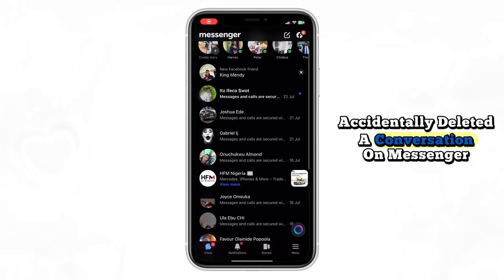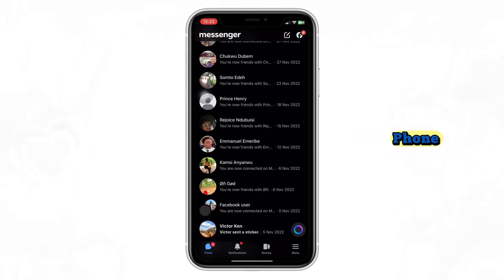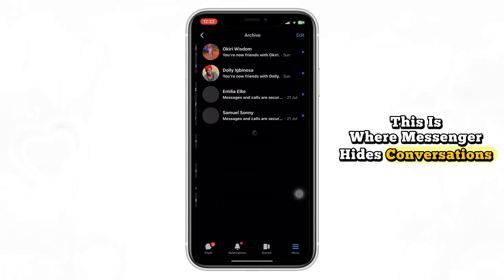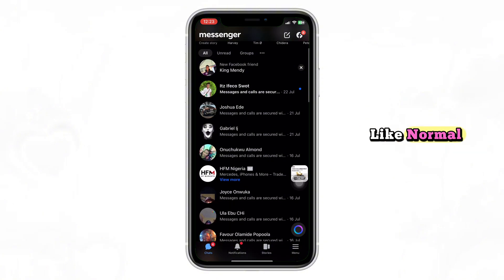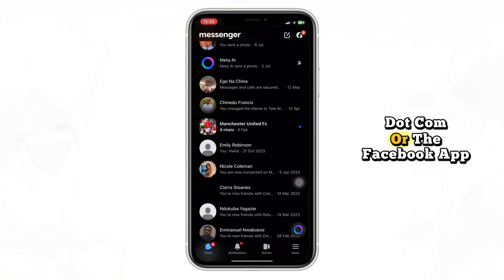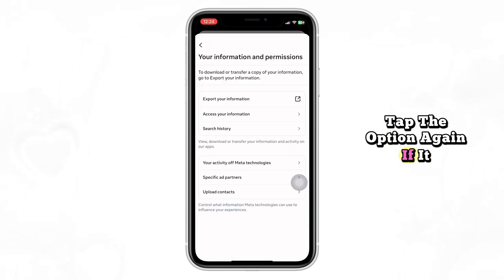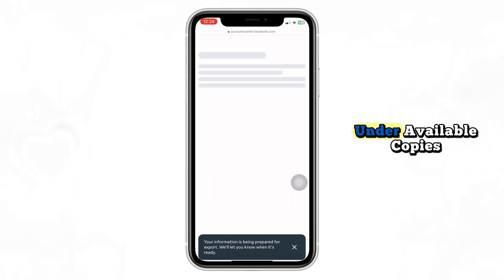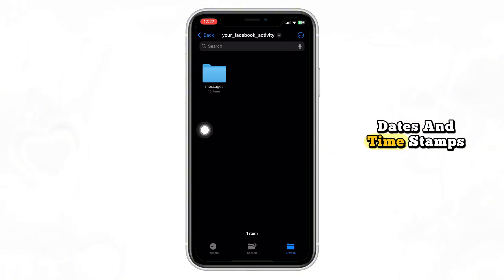How to Recover Deleted Messages on Messenger (Step-by-Step)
💬 Accidentally deleted a message on Messenger? Here’s how to recover deleted messages on Facebook Messenger — step by step!

In this tutorial, I’ll show you the best possible methods to check if your deleted messages can be recovered. Whether it was a conversation from a few hours ago or months back, these tips will guide you through checking archives, downloading data, and more.

📲 What you’ll learn in this video:
 • The difference between archived and deleted chats
 • How to find messages in archived conversations
 • How to download your Messenger data from Facebook
 • Bonus tip: What to do if messages were permanently deleted

✅ Works for iPhone, Android, and desktop — updated for Messenger 2025.

recover deleted messages messenger
messenger message recovery
facebook messenger deleted chat restore
retrieve messenger conversations
restore deleted messenger messages
recover facebook chats
messenger archive recovery
find deleted chats messenger
how to get back deleted messages on messenger
messenger backup restore
recover old messages facebook messenger
recover facebook messages 2025
facebook messenger data recovery
deleted message retrieval messenger
how to see deleted chats messenger
messenger deleted conversation fix
recover archived messages messenger
facebook messenger message history
restore messenger data
messenger account recovery
how to recover chat history messenger
messenger restore messages iphone
recover facebook inbox messages
messenger message restore android
recover conversations from messenger
messenger chat recovery steps